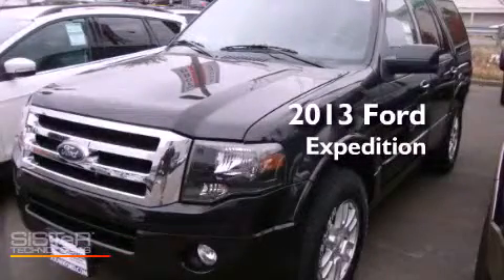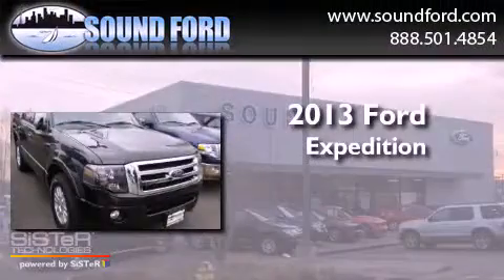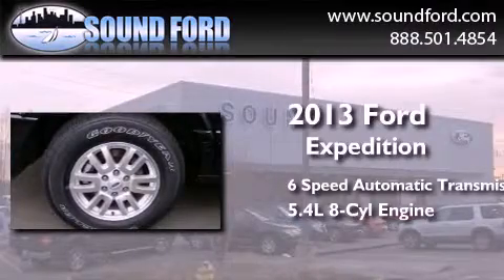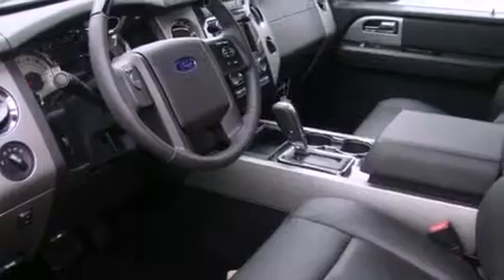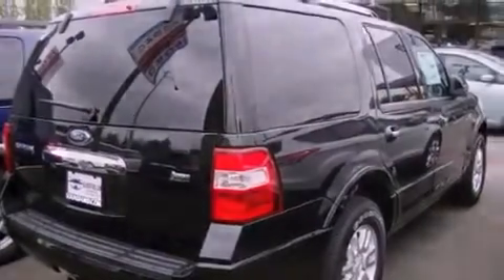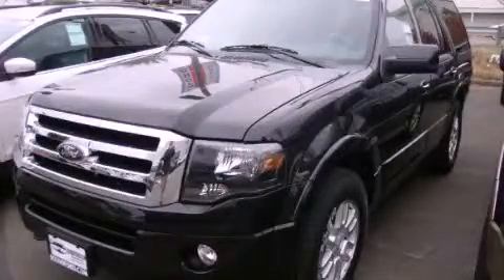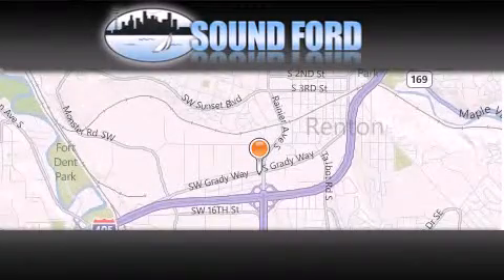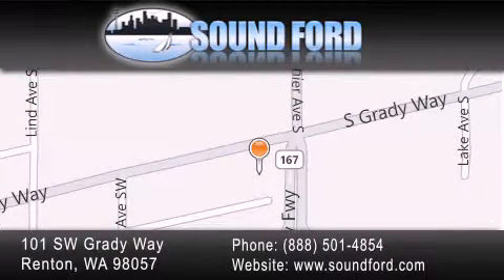2013 Ford Expedition Renton WA 98055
Year : 2013
 Make : Ford
 Model : Expedition
 Engine : 5.4L V8
 Trans . : 6 Spd Automatic
 Exterior : Tuxedo Black Metallic
 Miles : 25
 Interior : Charcoal
 Stock : 135102

 101 SW Grady Way SW